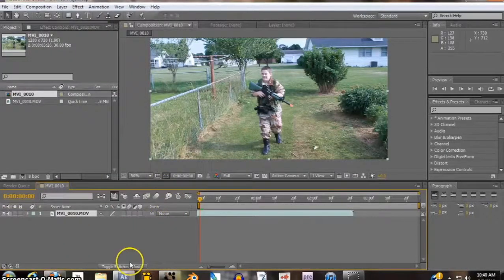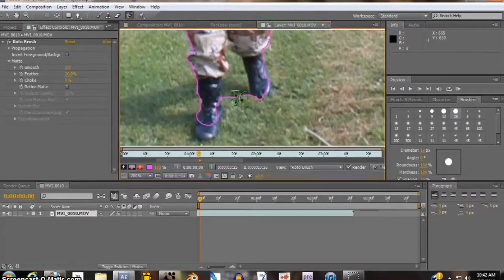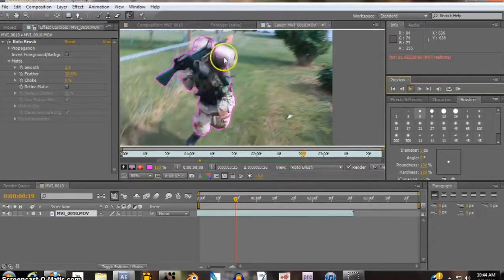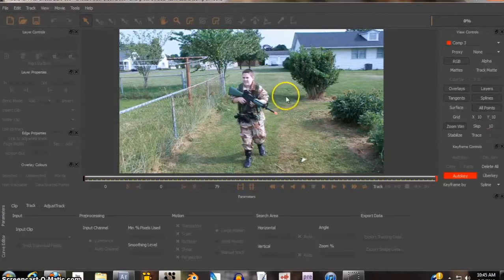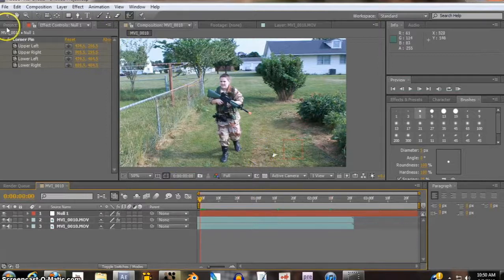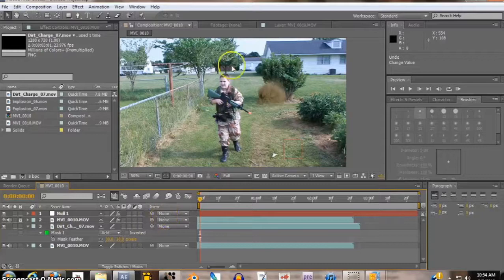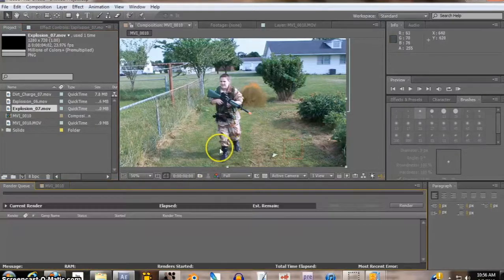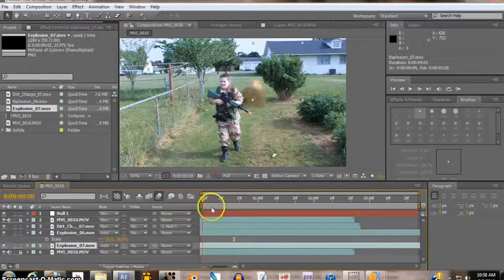Explosion Tutorial in After Effects! - The VFX Show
Today we will be teaching you how to do explosions in after effects CS5 or above. In this tutorial will teach you how to Roto-Brush and to motion track in mocha!

Software Used:
After Effects
Mocha
Action Essentials 2